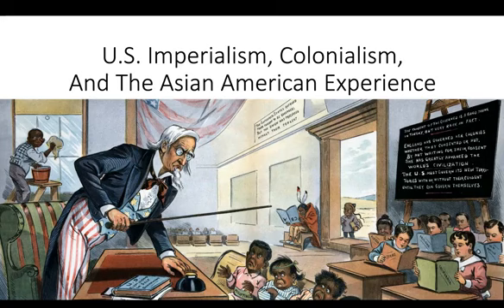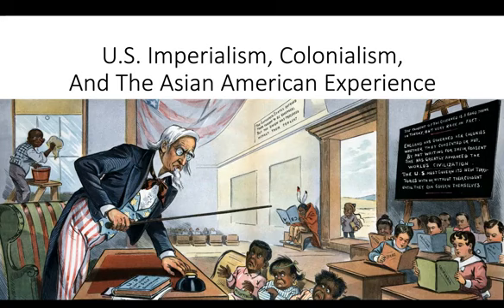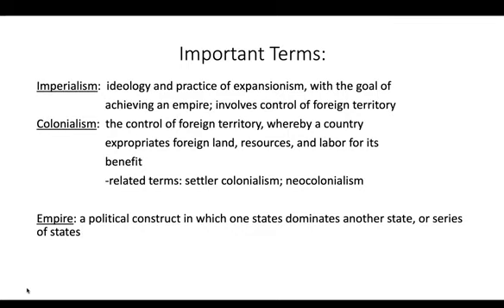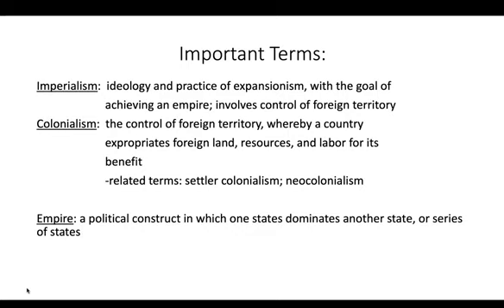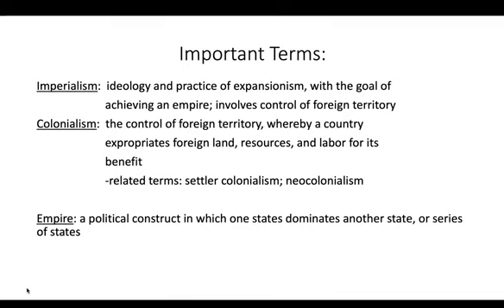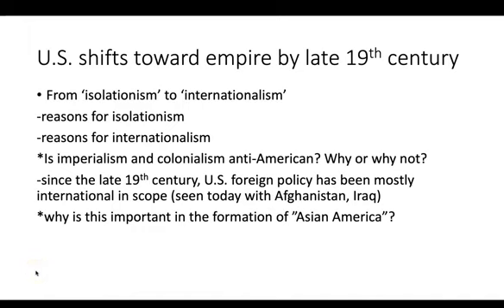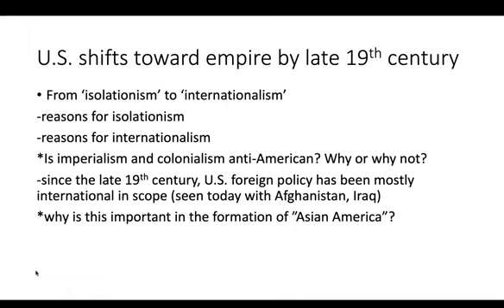ASAM 101 Imperialism Colonialism in the Pacific 1